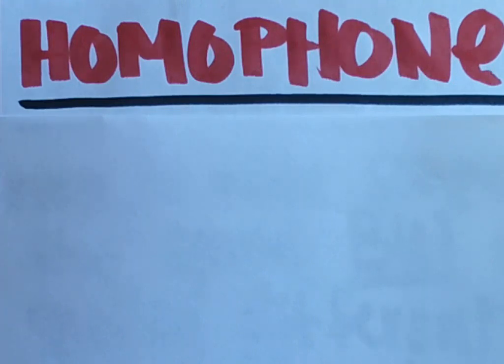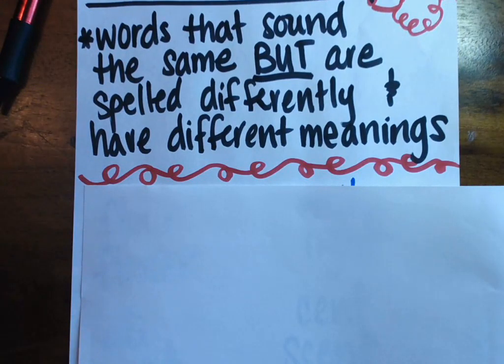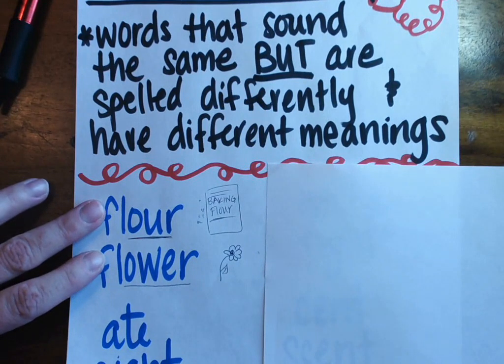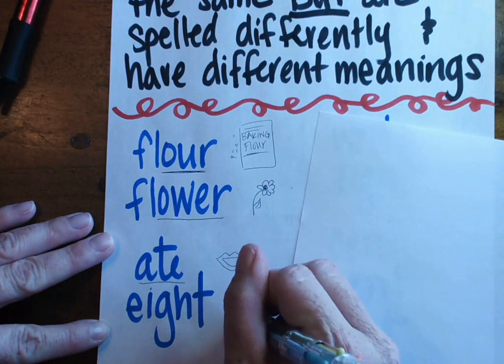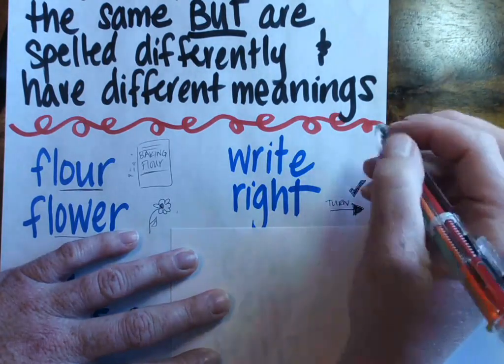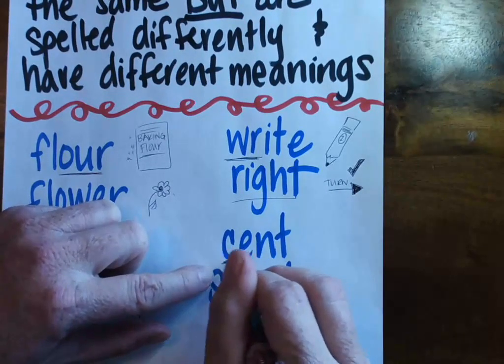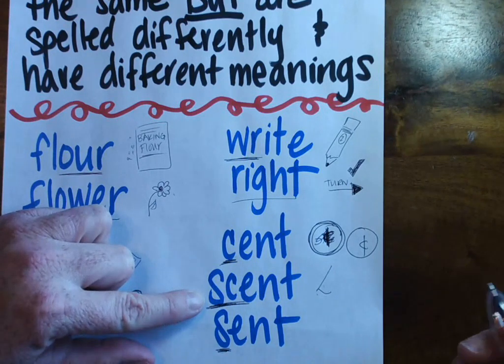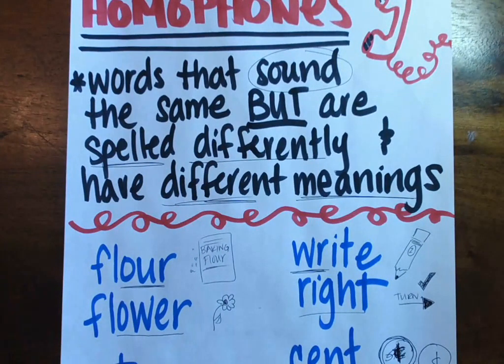4 | ELA | Homophones